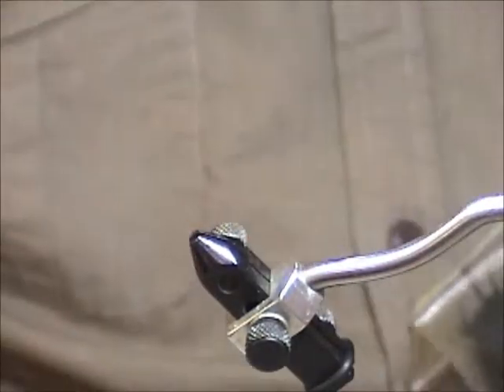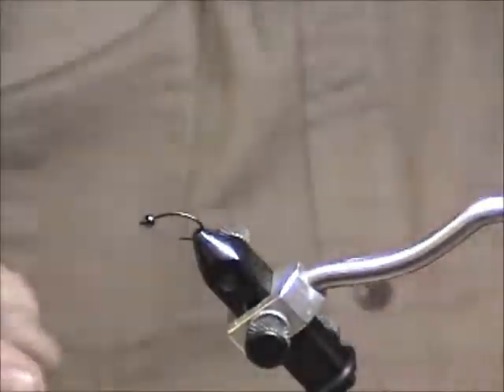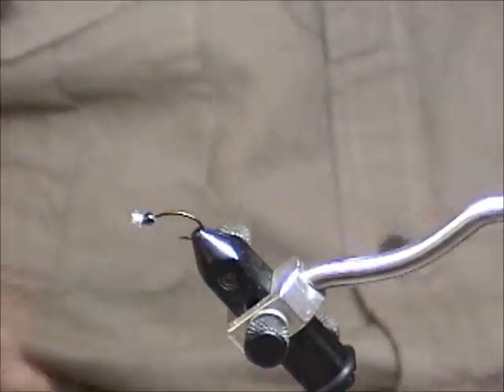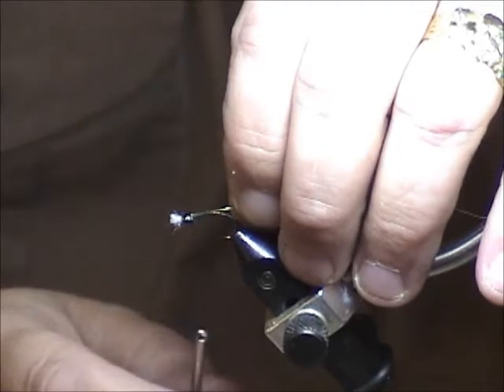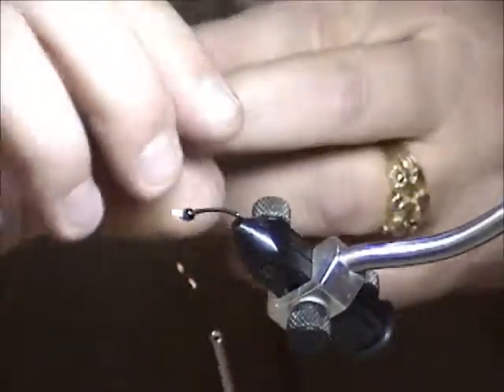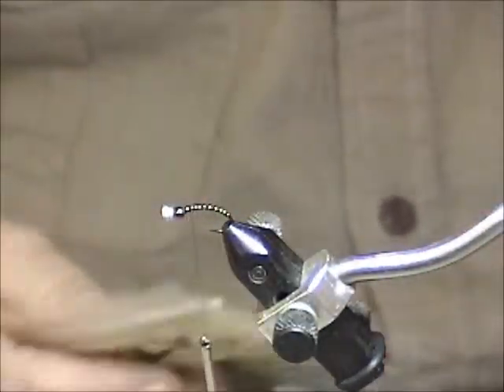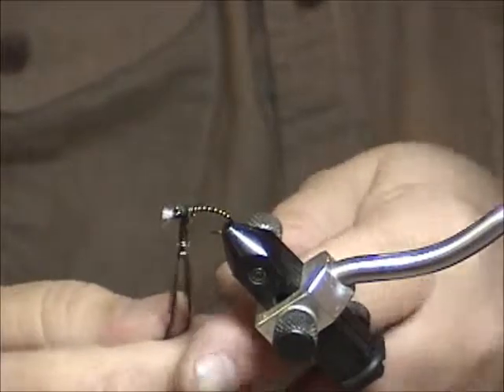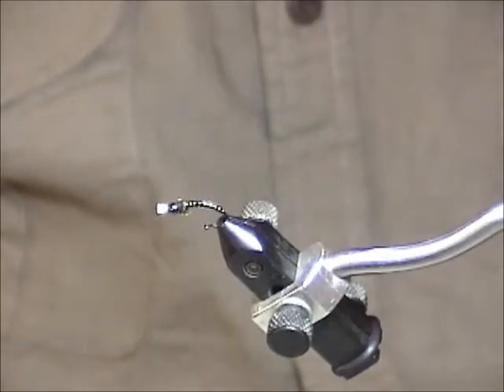Doc M Black Thread Midge